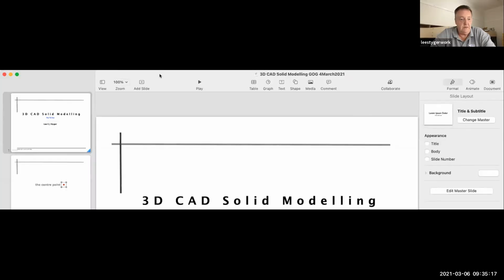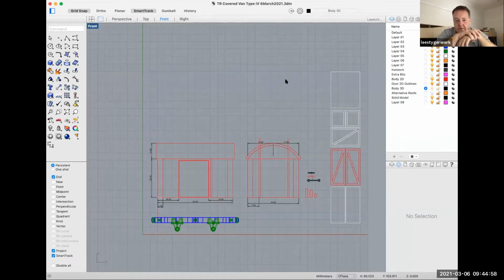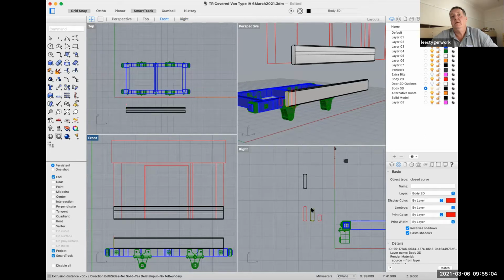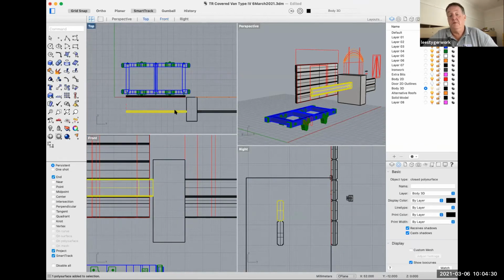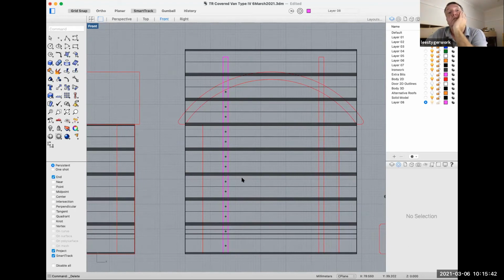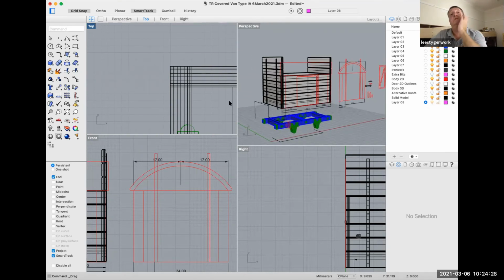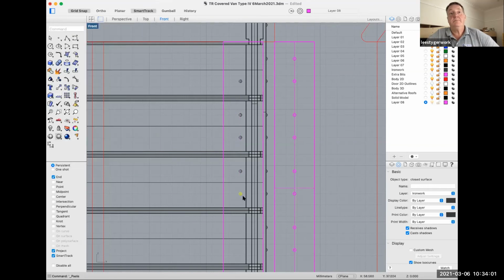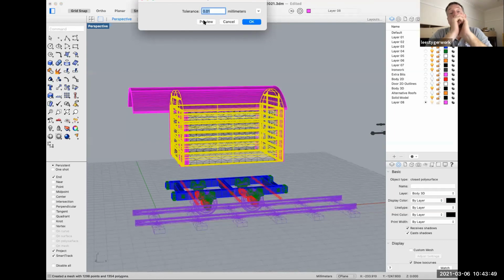3d Printing Zoom Session Recording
The recording of the Zoom Session on 3d Printing with Lee Styger and Nick Dunhill (1920x1080)